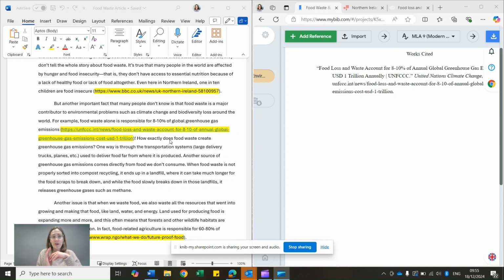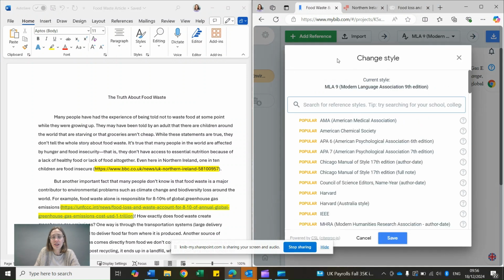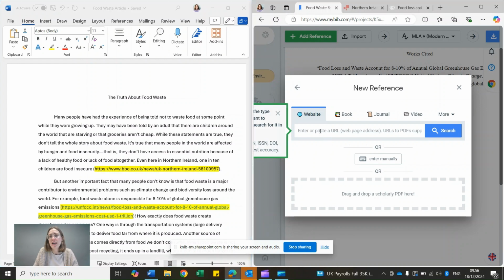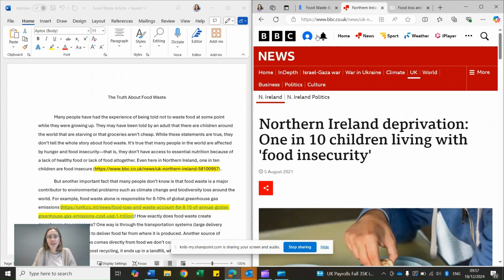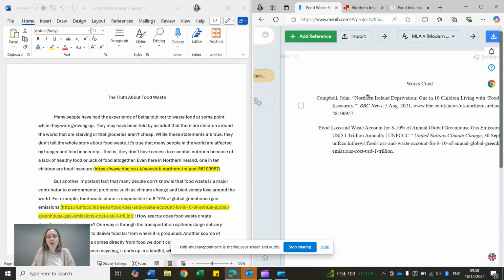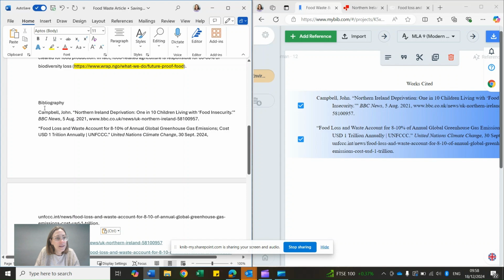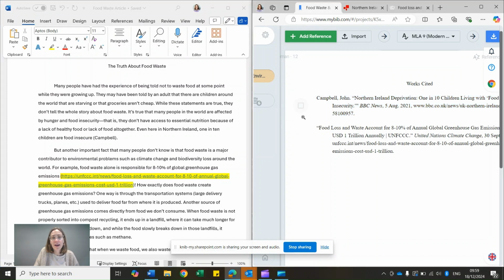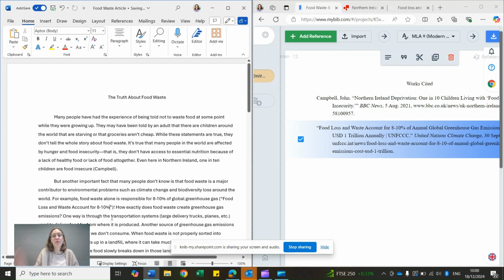Young Reporters for the Environment (YRE) bibliography tutorial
Our Environmental Education Coordinator Michelle takes you through how to create a bibliography and cite sources - Watch this tutorial to learn how you can use online tools like MyBib.com to create a bibliography (or Works Cited list) in MLA format when submitting to the Young Reporters for the Environment competition.